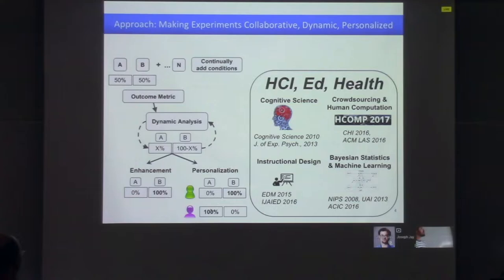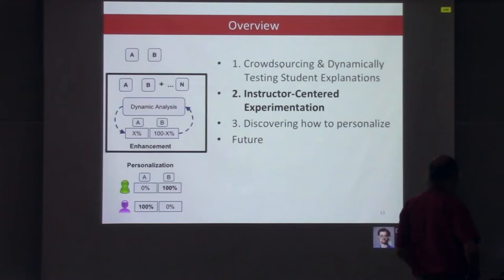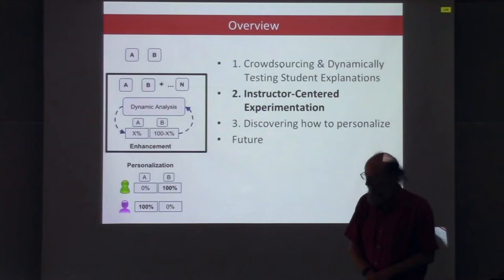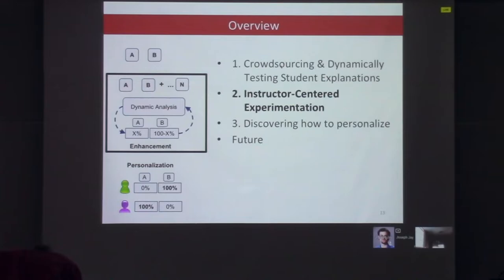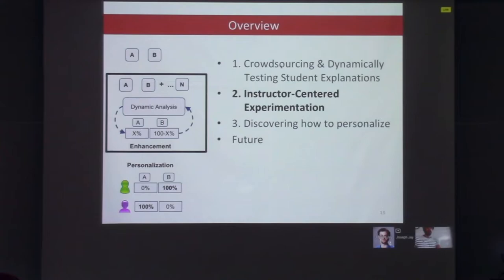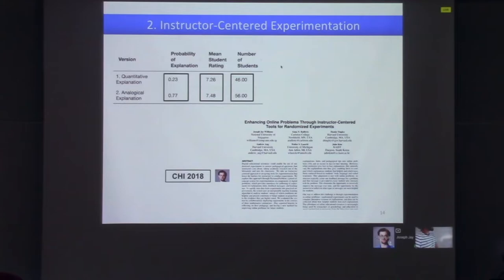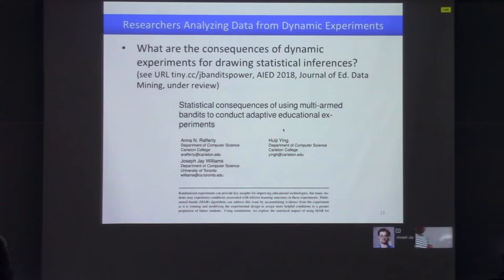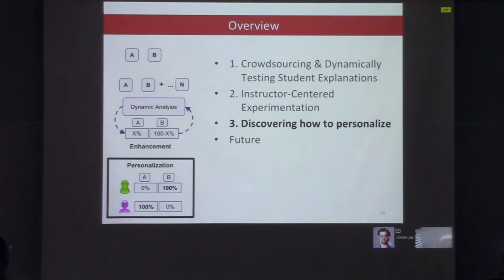The Tea Time Talks: Joseph Jay Williams, Active Learning & Human Computation (July 22)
Joseph Jay Williams speaks at The Tea Time Talks with his presentation "Combining Active Learning & Human Computation for A/B Experimentation: Perpetually Enhancing and Personalizing User Interfaces".